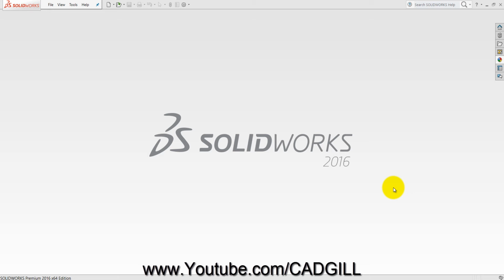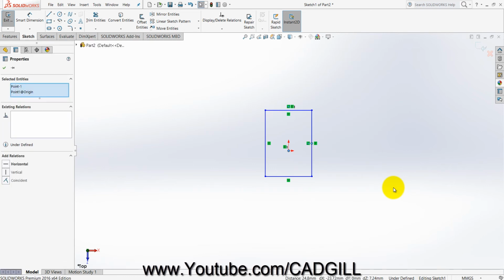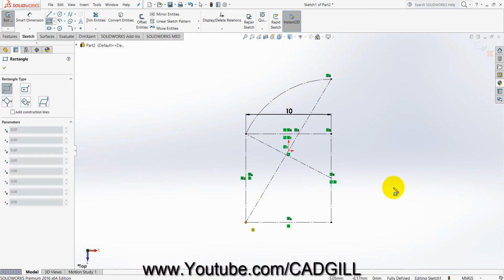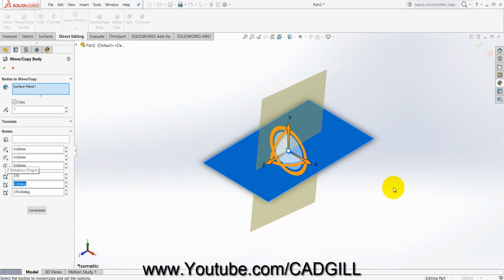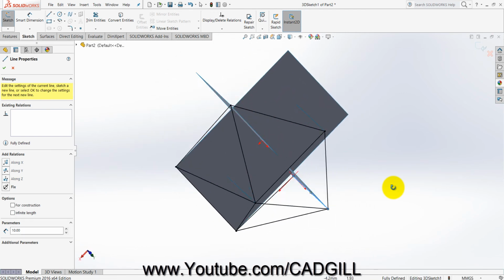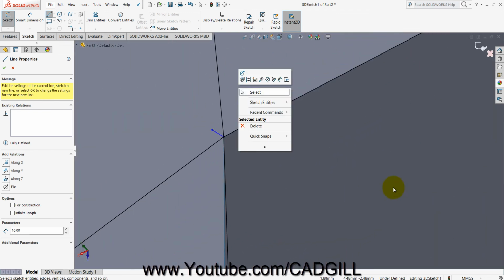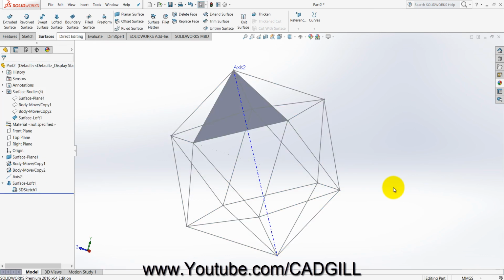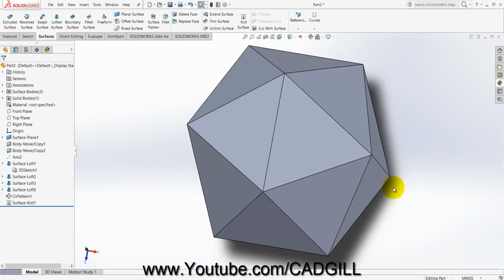Football 3D Modeling in SolidWorks Part 1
Video Tutorial on modeling 3D model of Football in SolidWorks.
The process used is from basics.
You can refer to below link for learning about Golden Ratio